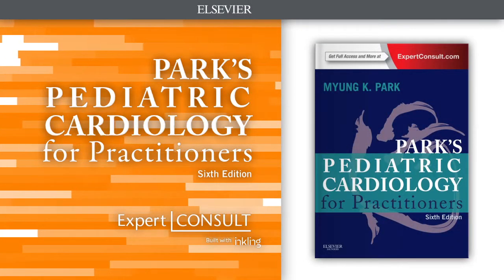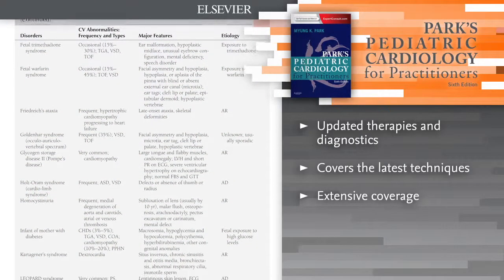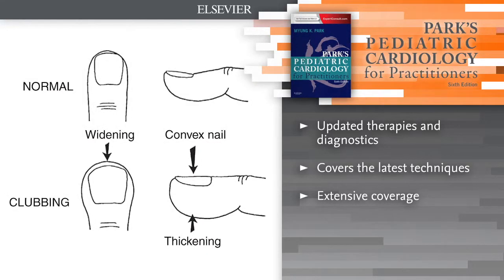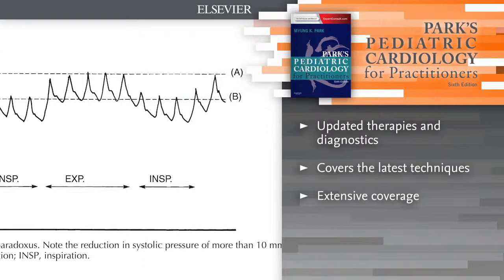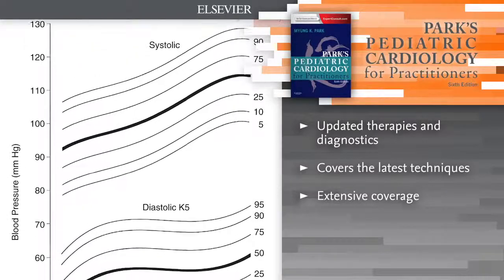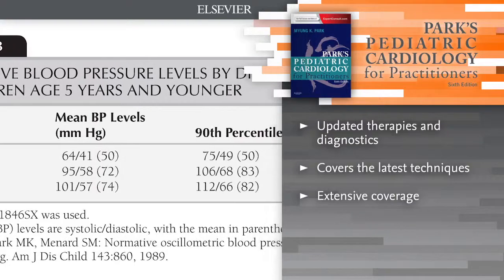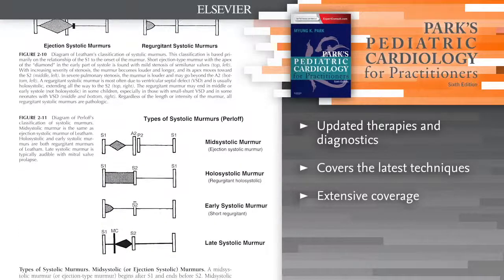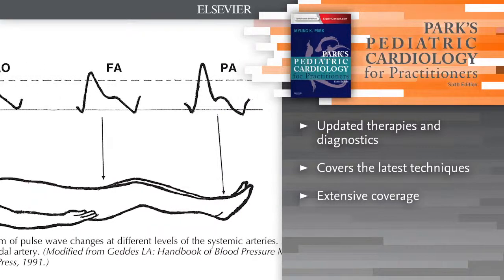Park's Pediatric Cardiology for Practitioners, 6th Edition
Preview: "Park's Pediatric Cardiology for Practitioners", 6th Edition.